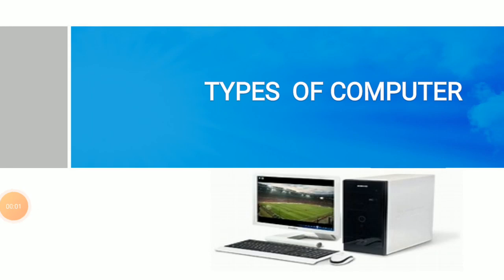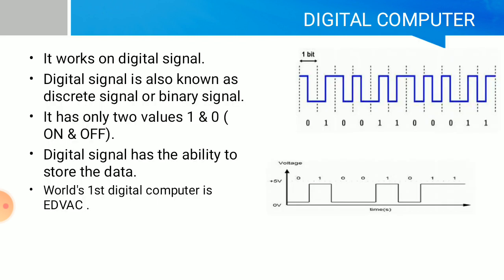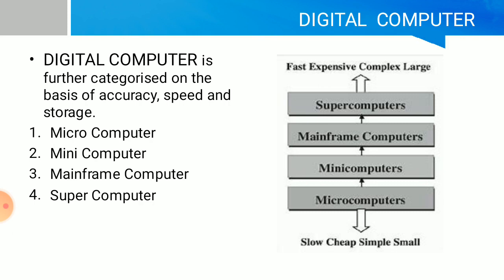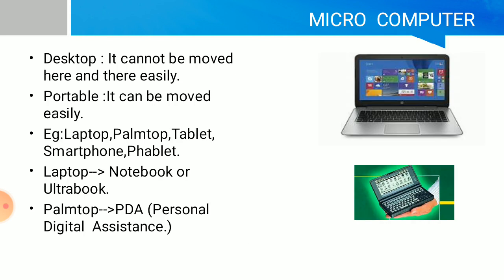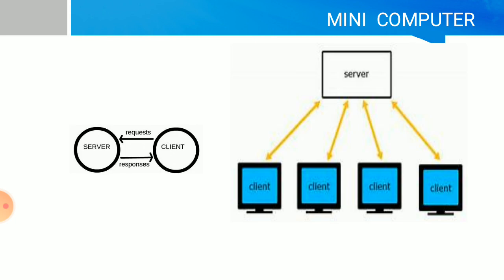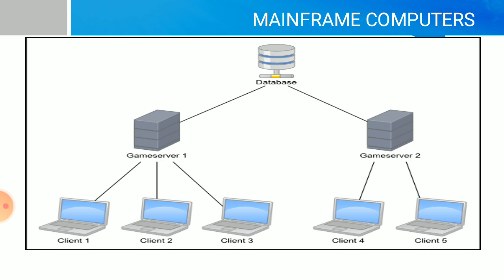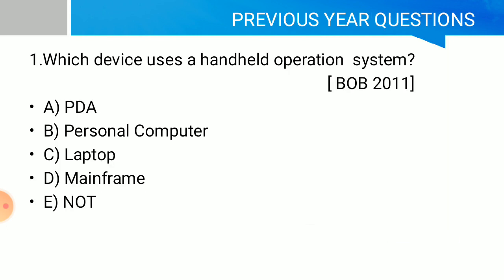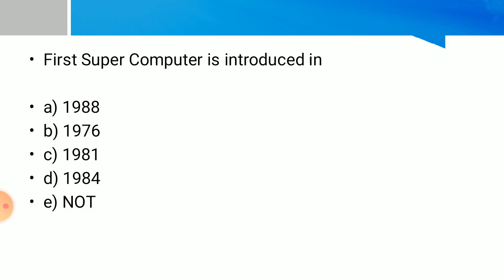TYPES OF COMPUTER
Computer Awareness  Types of computer